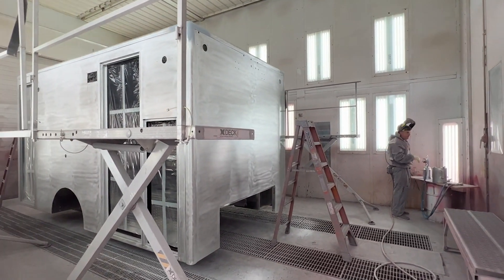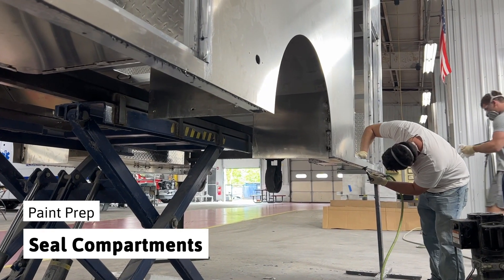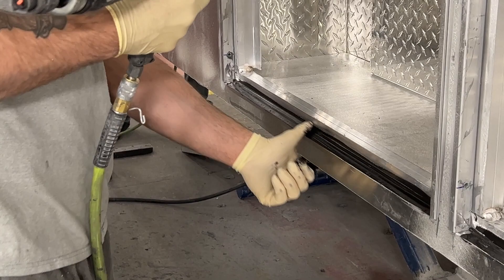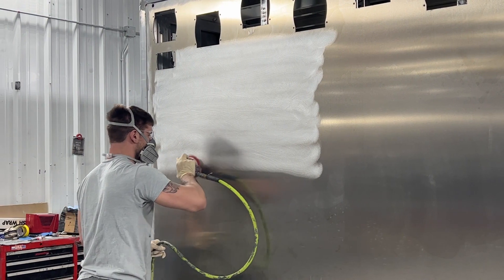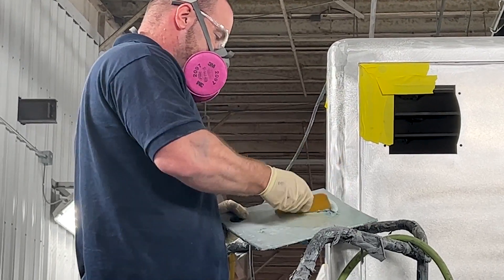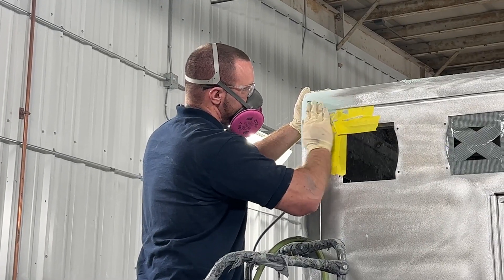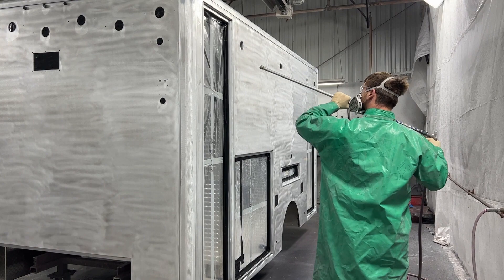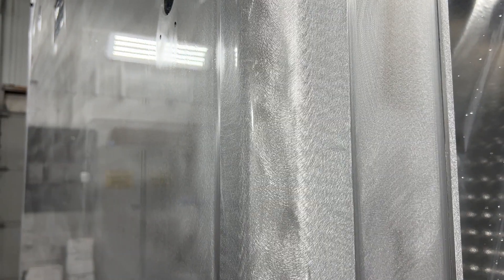How It's Made | Ambulance Body Paint Prep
After the Ambulance body has been fabricated, it enters the Paint Prep stage. Here, the body goes through multiple processes to help combat corrosion and prepare the aluminum to be painted. Check out the previous Metal Fabrication stage